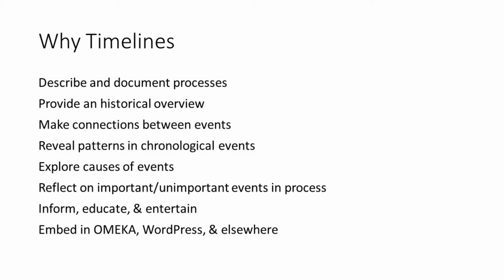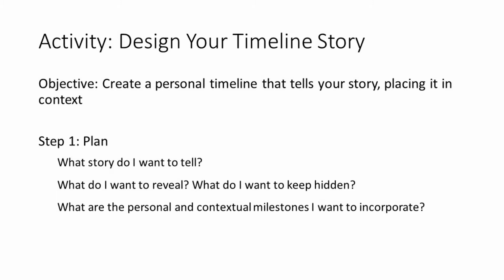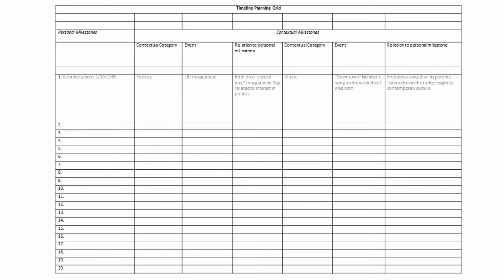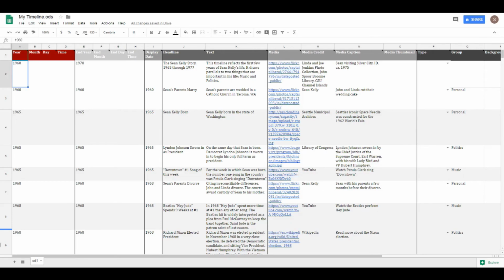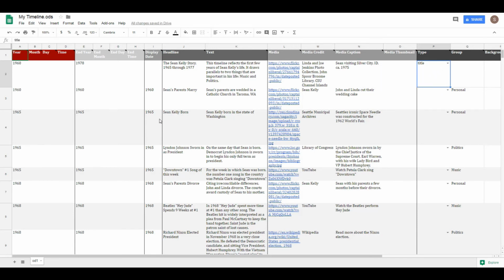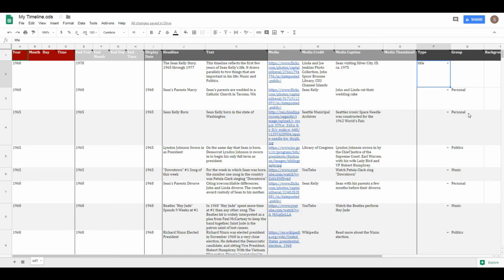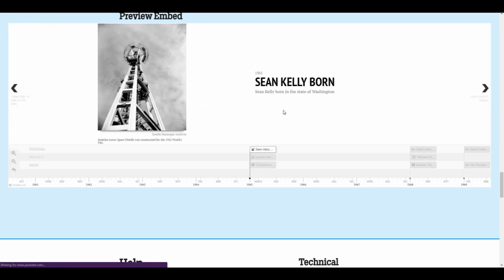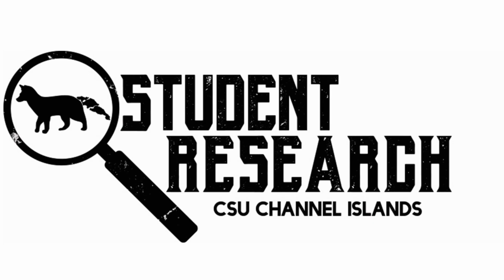Getting Started with Timelines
Provides an overview of timelines using Timeline JS